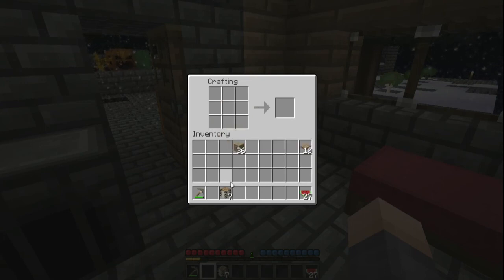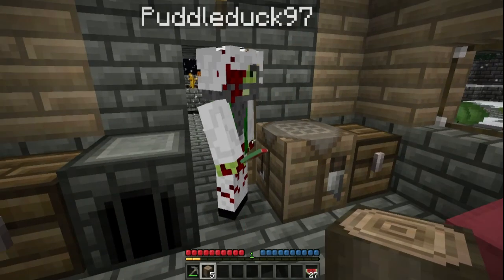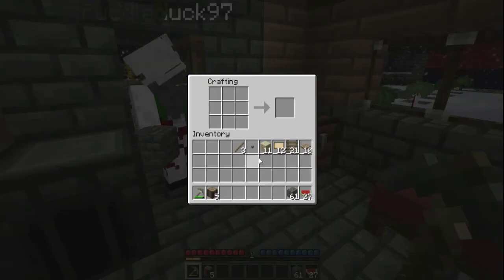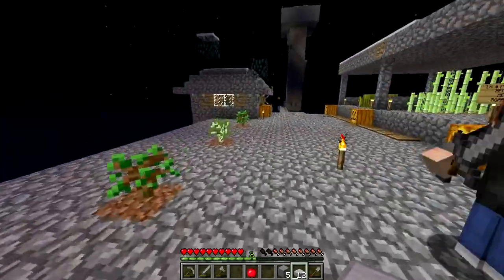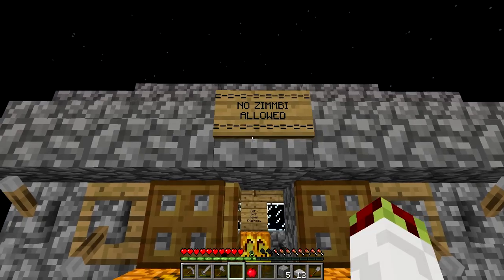Let's Play Skyblock #17... The Duck Pond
In this episode Puddleduck and Zimmby make a lot of very useless objects. Just to get achievements.

Give the episode a like if you enjoyed it, and on a side note, thanks for 300 subscribers! We hit that a few hours ago!